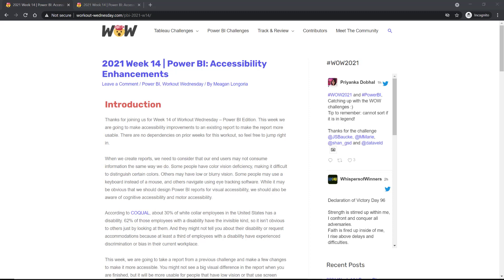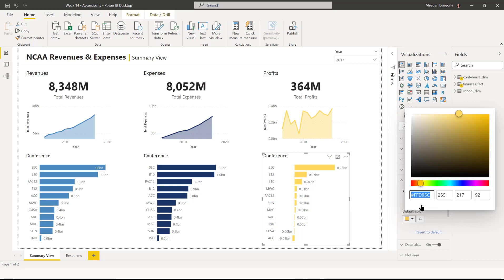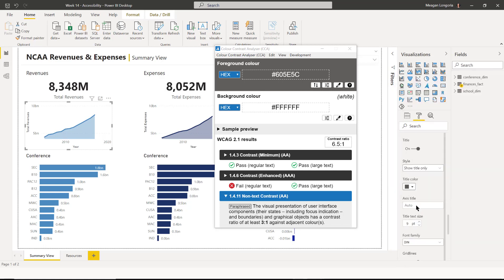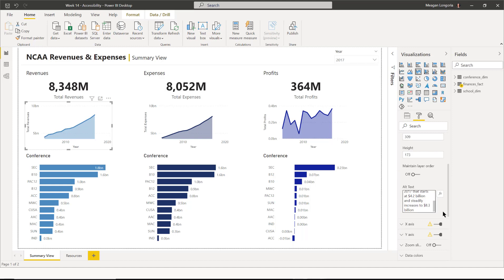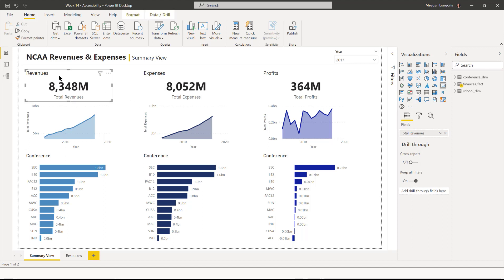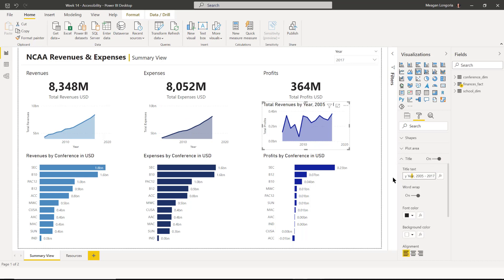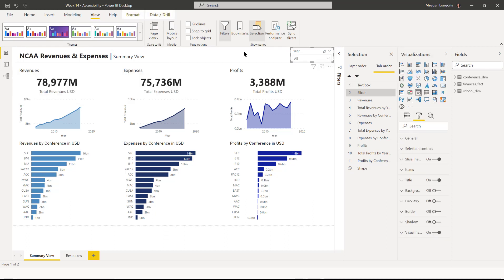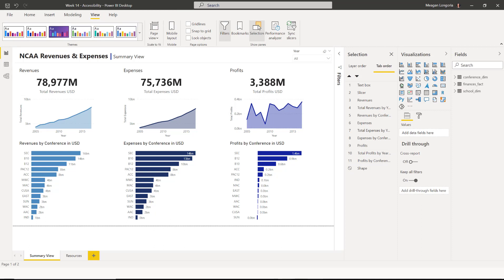Power BI | WOW2021 | Week 14 | Accessibility Enhancements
This week we are going to make accessibility improvements to an existing report to make the report more usable. When we create reports, we need to consider that our end users may not consume information the same way we do. While it may be obvious that we should design Power BI reports for visual accessibility, we should also be aware of cognitive accessibility and motor accessibility. In this challenge, we measure and fix color contrast, add alt text, make chart titles more descriptive and set tab order.